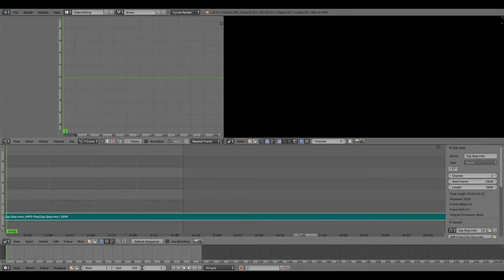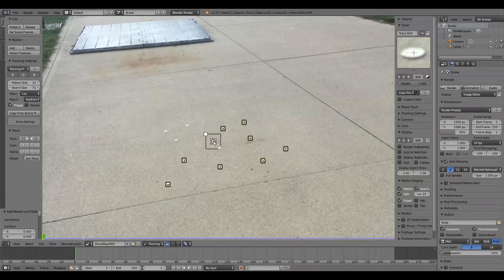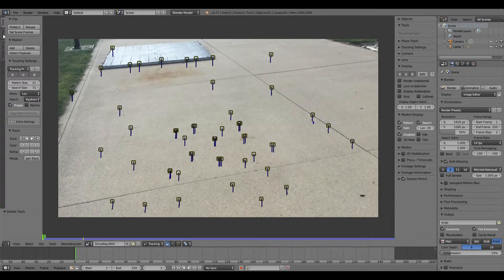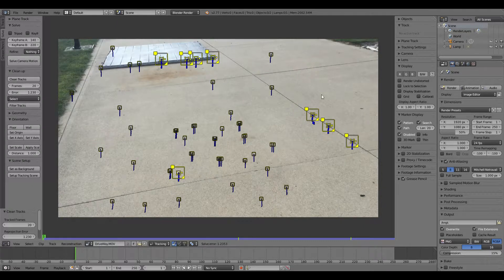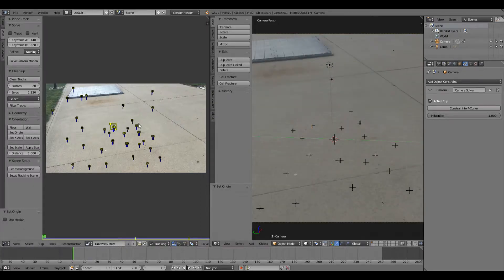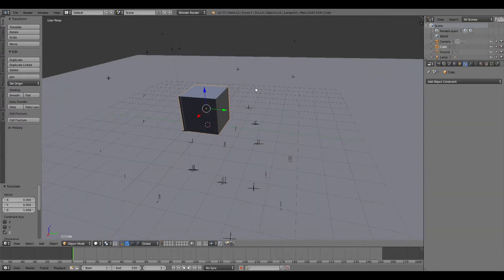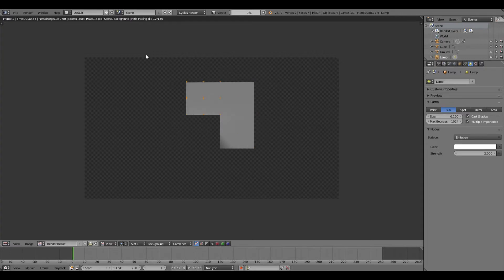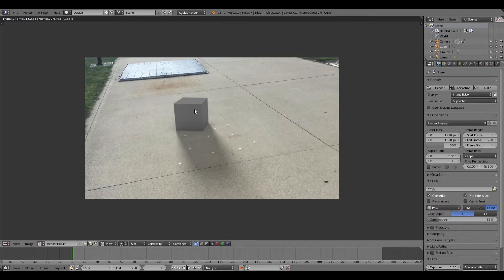Blender Motion Tracking Tutorial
Tell us what to do next!